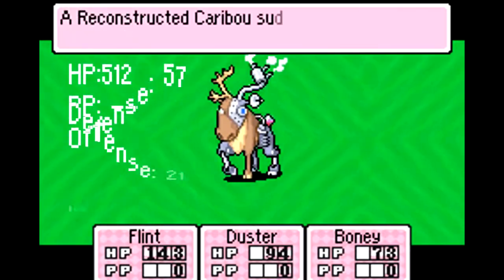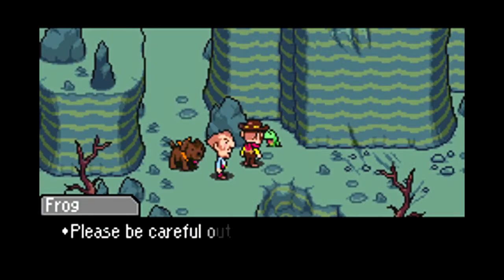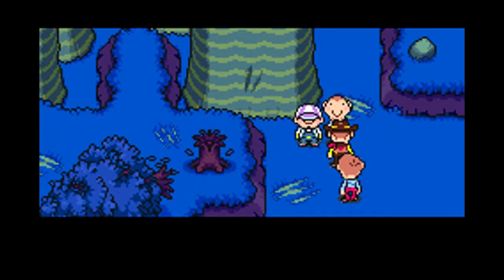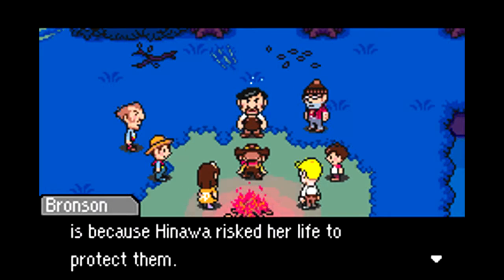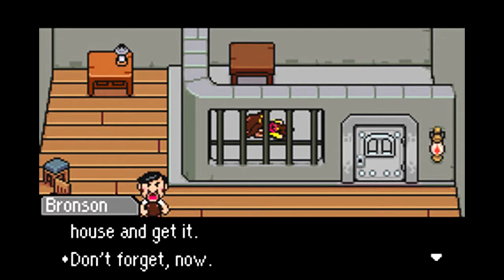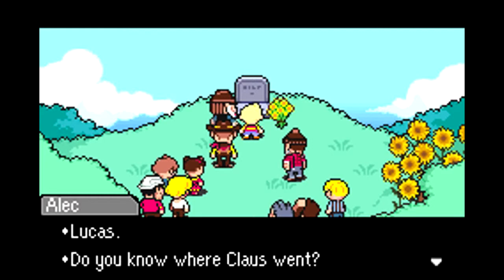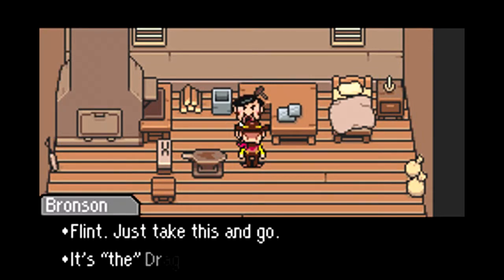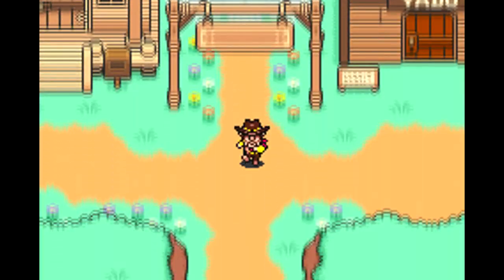Mother 3 Episode 5 - This Can't Be Happening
Just watch it. I can't describe it.
Artwork is by Nonakani. Check her page out and leave her a nice comment
Watch in HD or text will look blury.